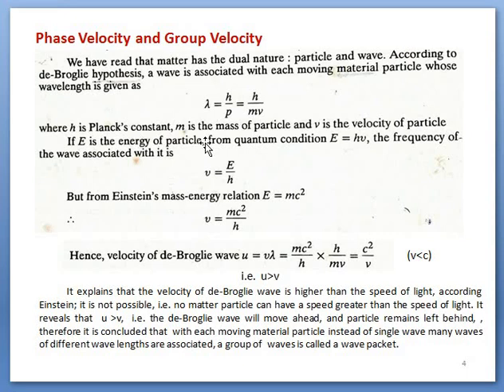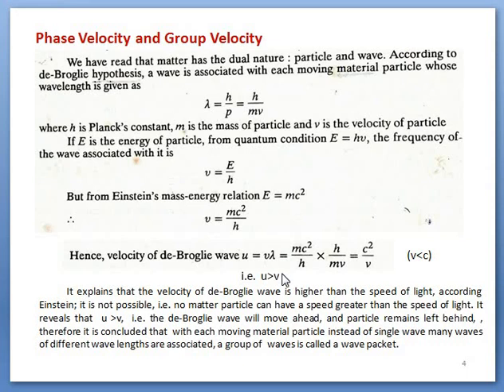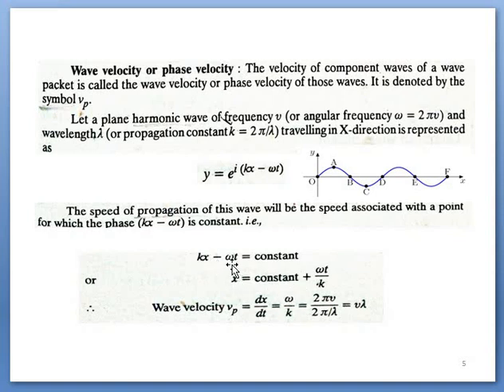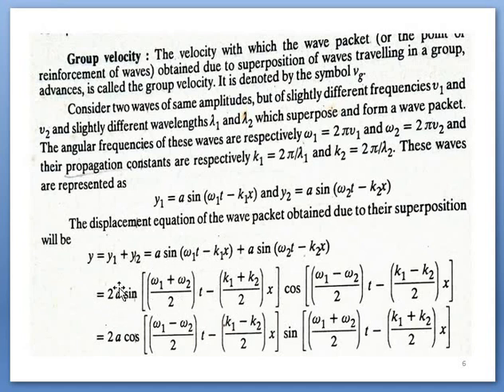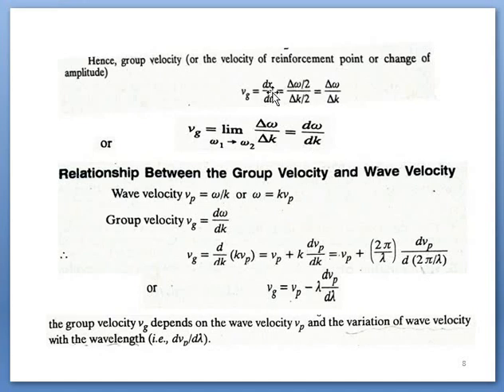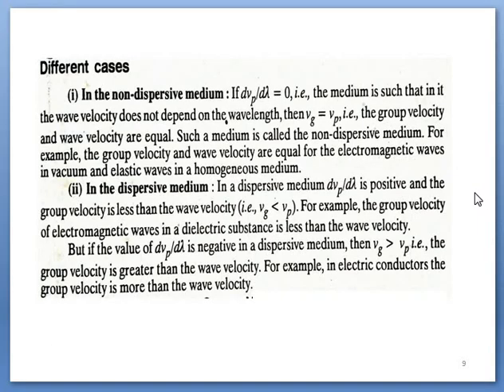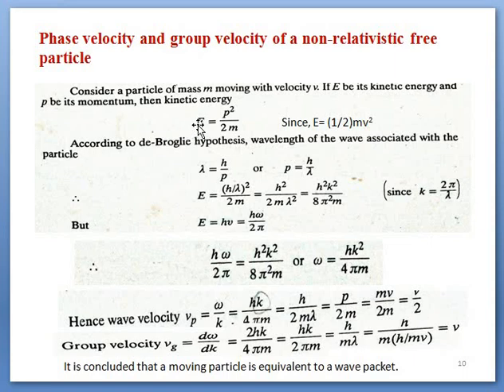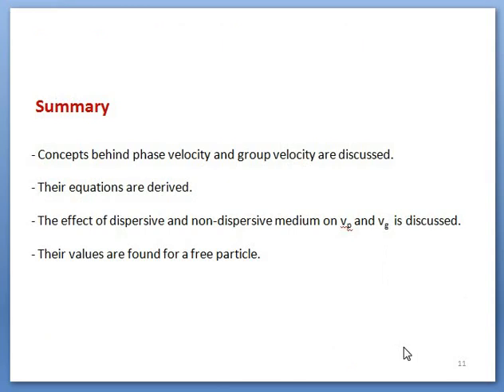Lecture-2-Introduction to Quantum Mechanics (Wave packet - Phase velocity and Group velocity)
Wave packet - Phase velocity and Group velocity